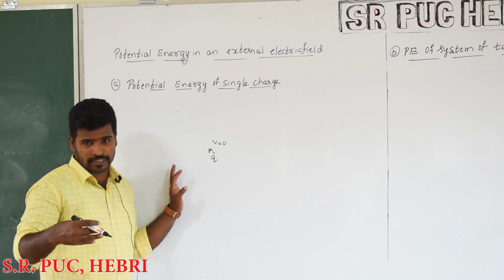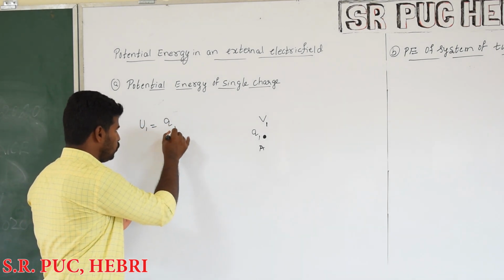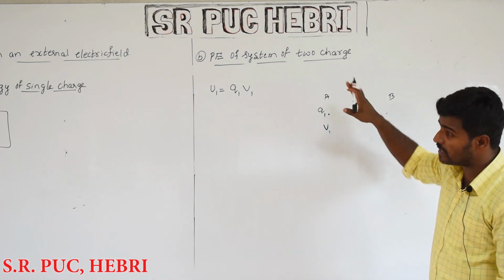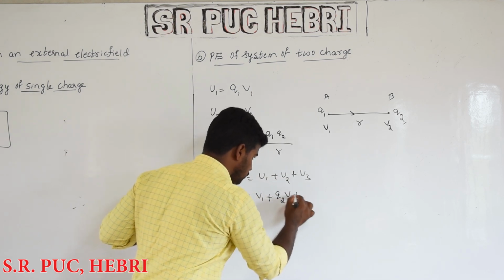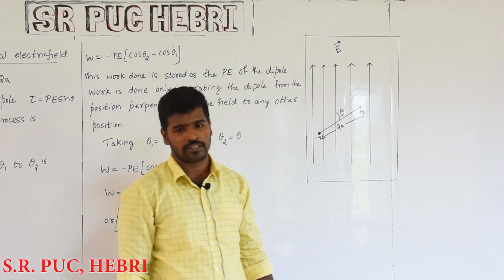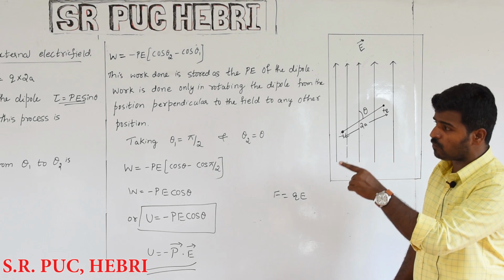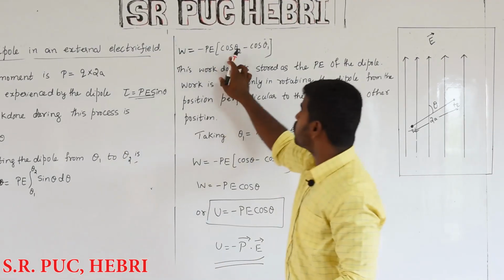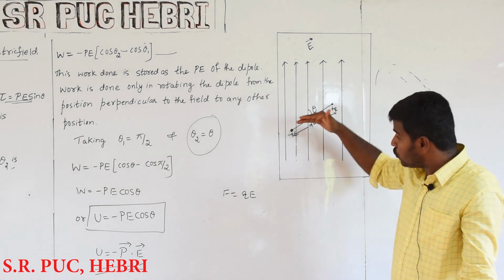II PUC PHYSICS- Chapter 2 ELECTROSTATIC POTENTIAL AND CAPACITANCE part 6 By Mr. Ganesh Shetty